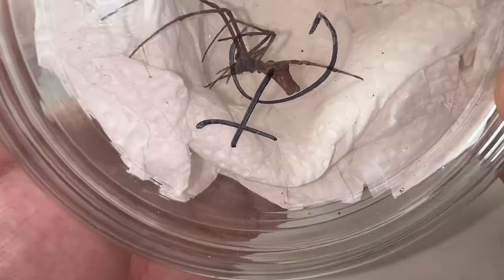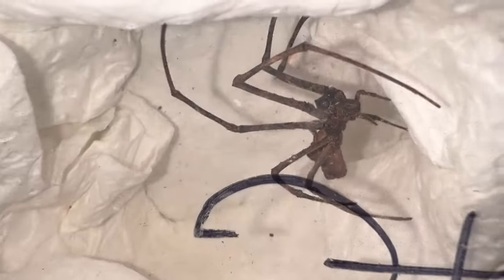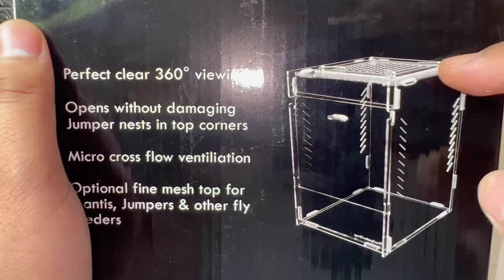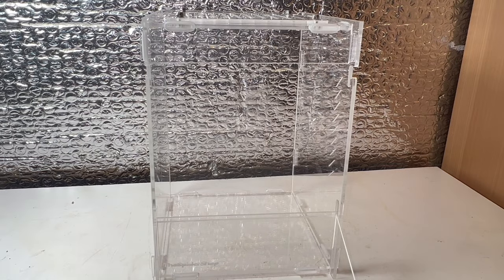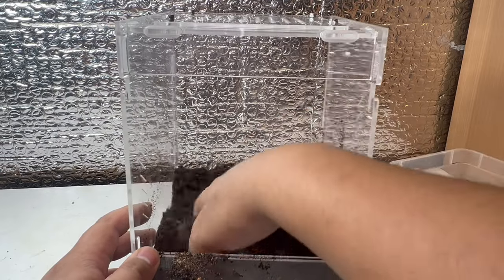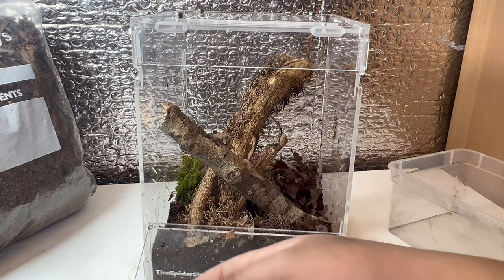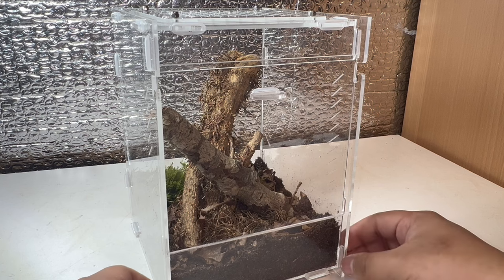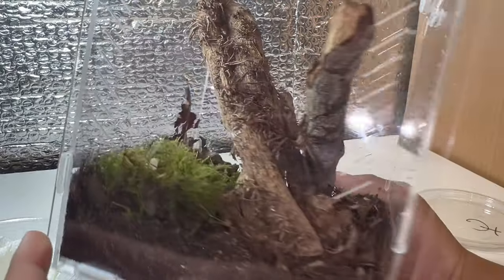Net Casting Spiders (Deinopis cornigera) - Setting up home!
Introduction to setting up an enclosure for Net Casting Spiders (Deinopis cornigera) with Jezza.